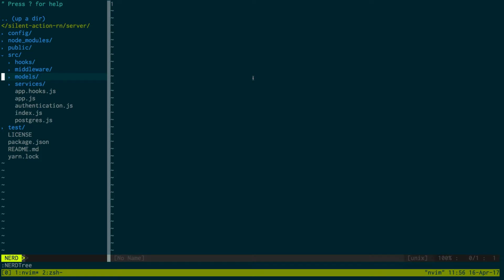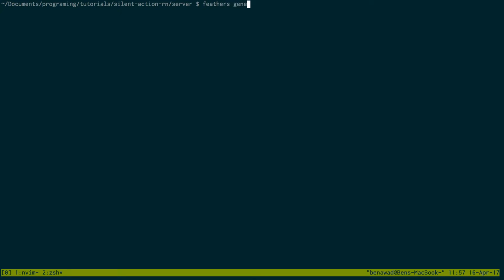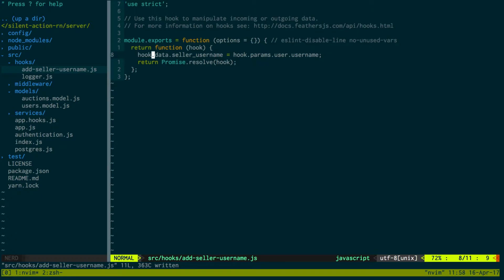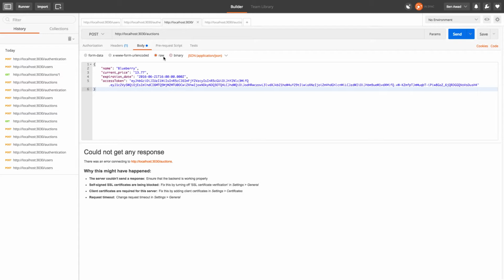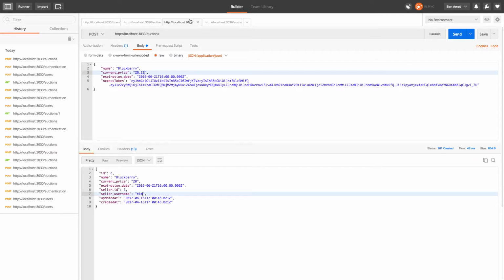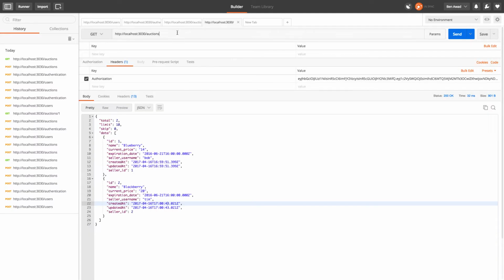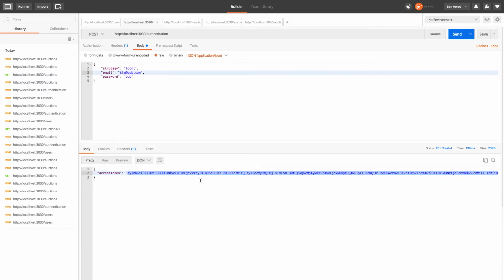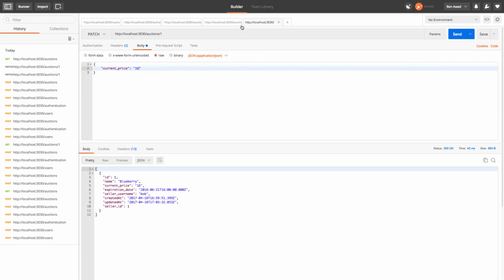React Native Tutorial - Silent Auction App Part 2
In this video, we change our Postgresql database schema and set up some hooks with Feathersjs.